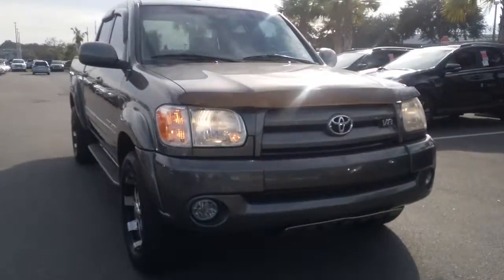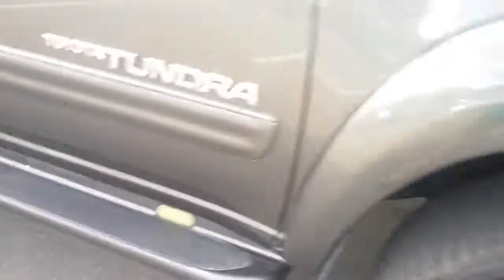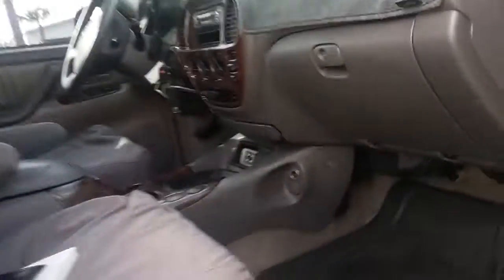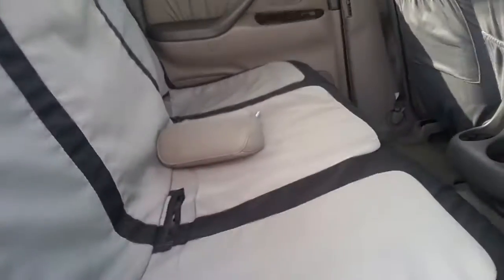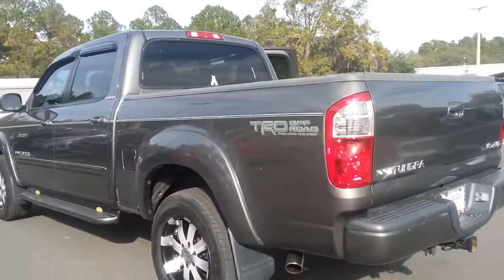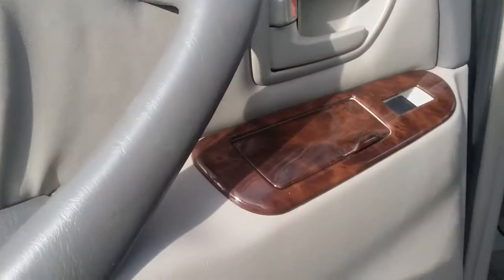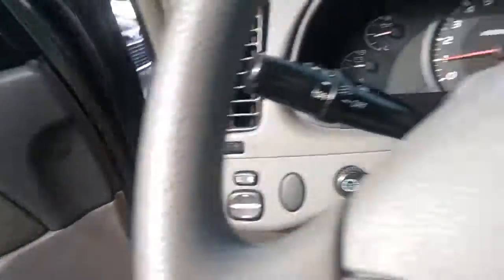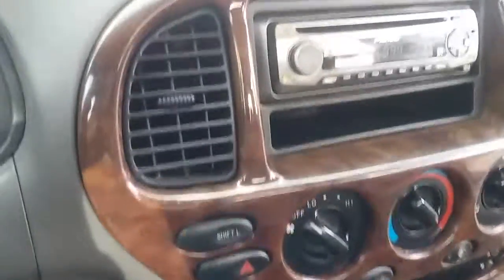November 26, 2016